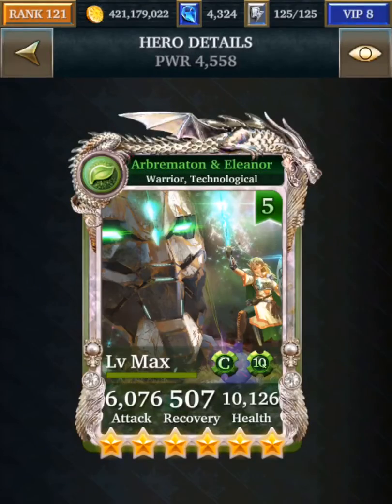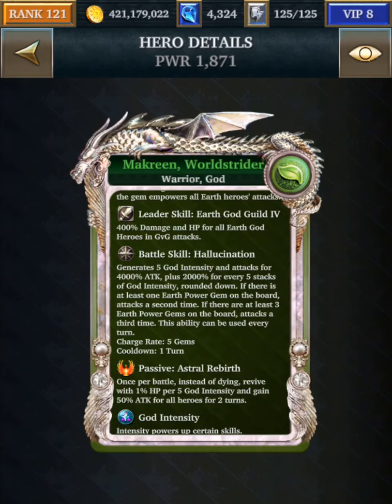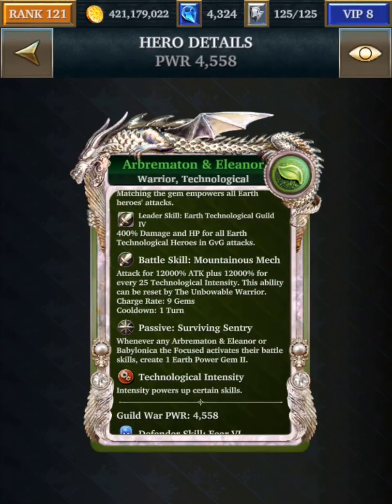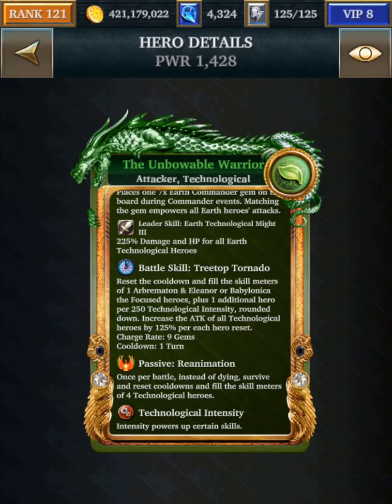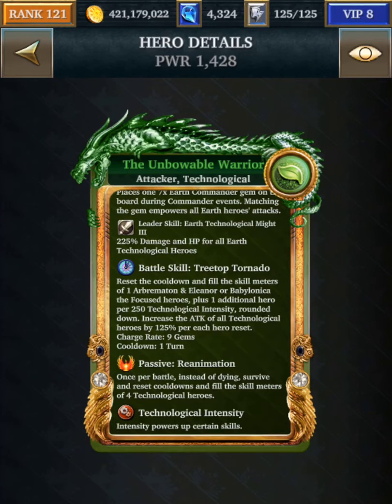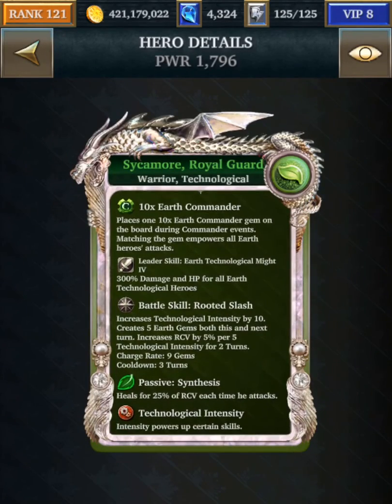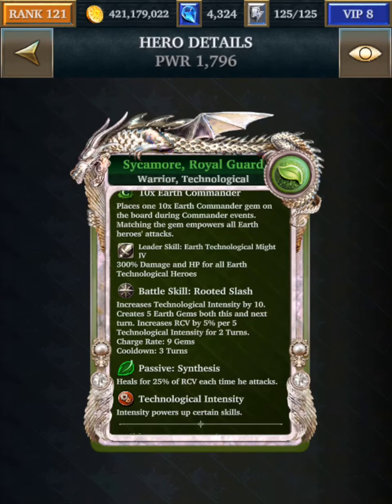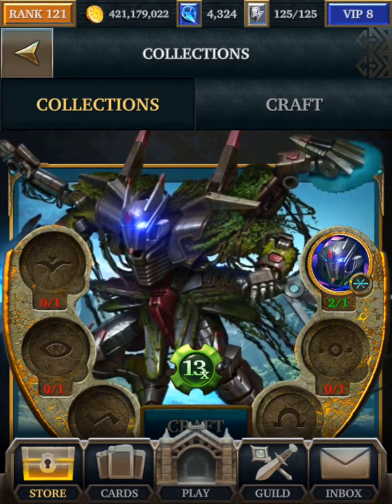Legendary: The First Dragoon Event Preview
Preview for Legendary: Game of Heroes event starting 10/10/2018